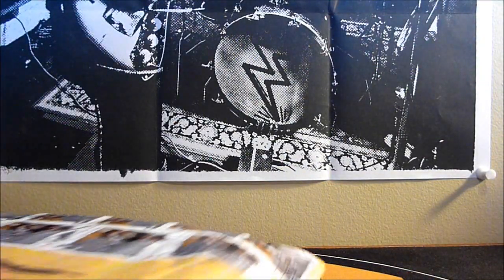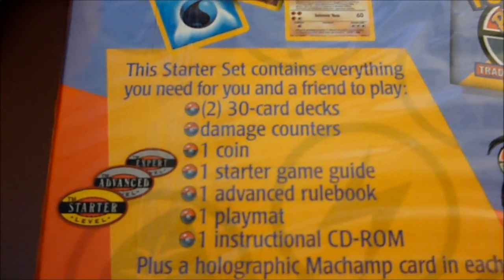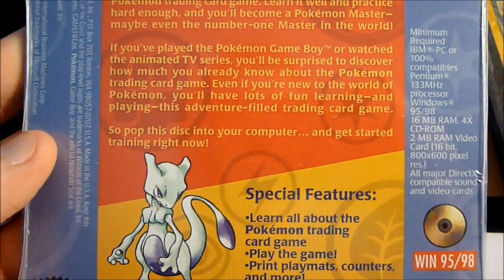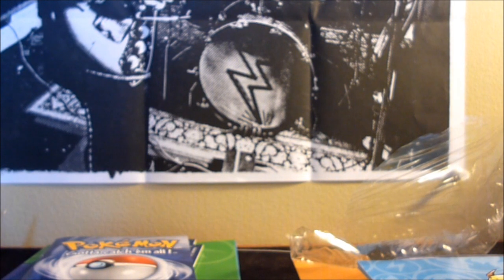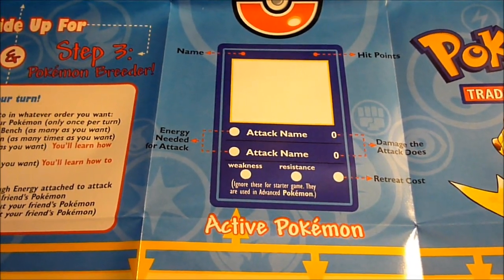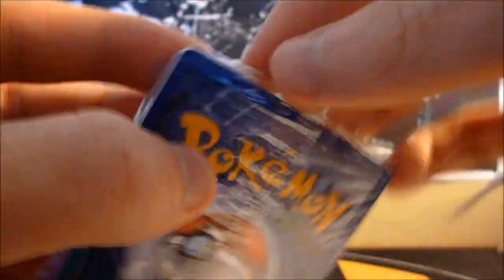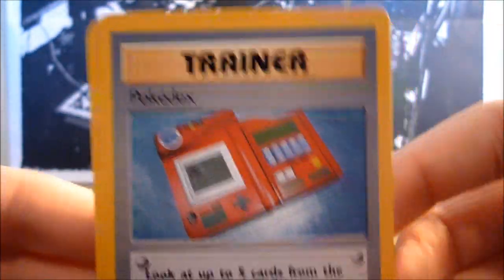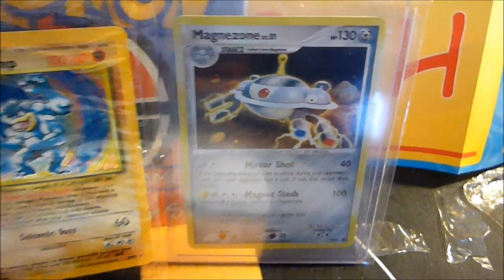Opening a Base Set 2 Two-Player Starter Set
Skype me! aggroampharos

The smell.
THE SMELL.
WHAT A SMELL!!!
You guys have gotta get your hands on old school stuff! I mean it!